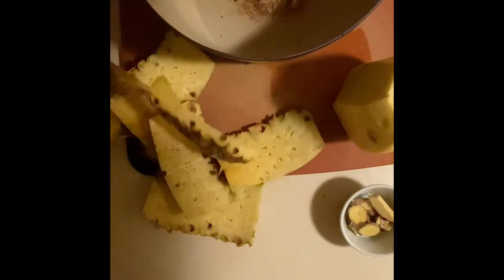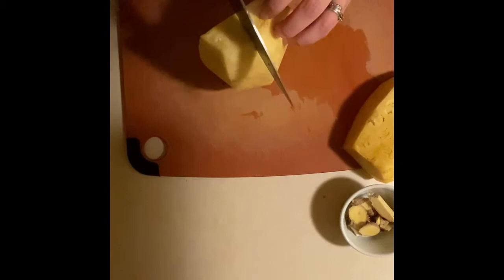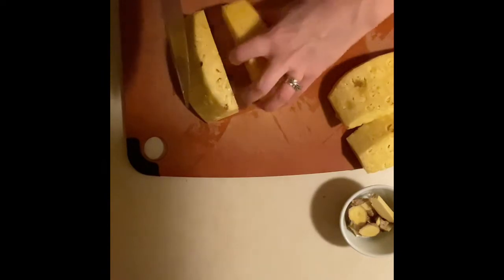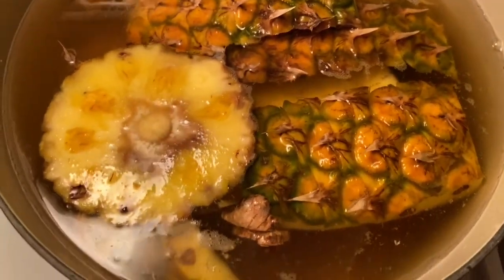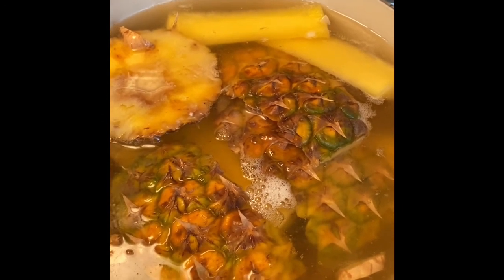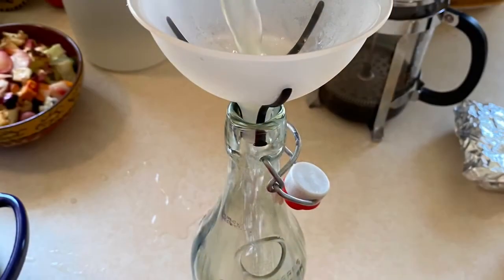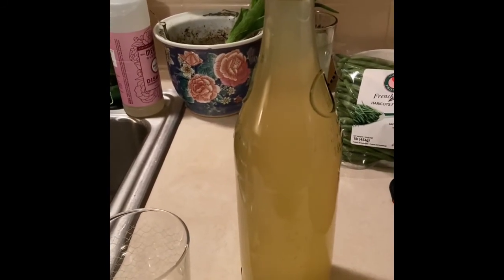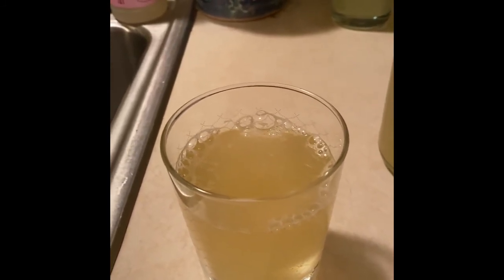Tepache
Make your own probiotic fizzy beverage out of pineapple peels! I love to use scraps to creat new things, and this one is delish:)

Recipe:
Peels and core from 1 pineapple
3/4 Cup brown sugar
Assorted Spices-I have found that I like to add just a few slices of fresh ginger, but have enjoyed cloves, nutmeg, and cinnamon sticks as well! Experiment and have fun!

Place all ingredients in a large glass jar or non metallic pot. Cover with water-I like to use a gallon, but use however much with fit into your vessel! Make sure the peels are submerged. Cover with a towel and let it ferment 48 hours. Strain and bottle for 2nd fermentation. I let mine go about 48 hours as well. Place in the fridge, and when cool, open and enjoy!!!

All the videos I post are free & for fun, but if you like what you see and would like to give props to an out of work chef, it's greatly appreciated!